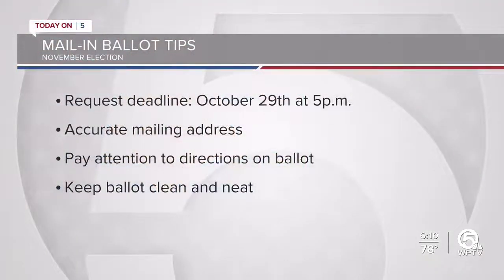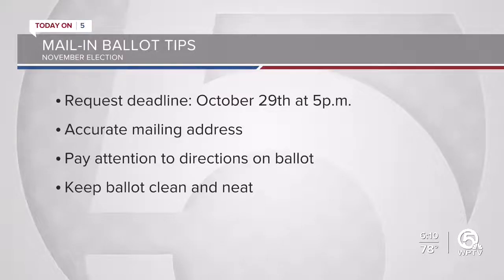WPTV News Channel 5 at 6am: National Voter Registration Day 9-20-22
In honor of National Voter Registration Day, Unicorn Children’s Foundation is proud to be a location where eligible people of all abilities can register to vote! Just bring along your Florida ID and have your social security number handy!

⭐️ Did you know? ⭐️ You can register to vote at age 16? Voting begins at age 18.

Stop by to check your registration status, and if you’re already registered, enjoy a FREE delicious cup of kindness from our Special Percs Café baristas!

The League of Women Voters of Palm Beach County, Florida is on-hand until 12pm to answer all of your questions and provide assistance.

Unicorn Children's Foundation
99 SE Mizner Blvd., Suite 120
Boca Raton, Florida 33432